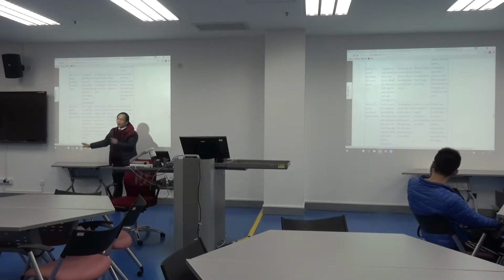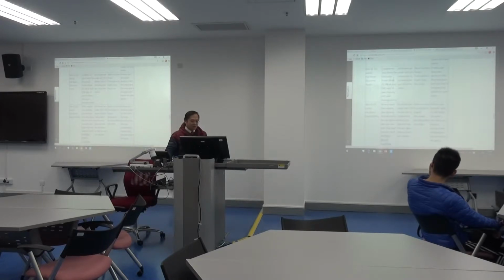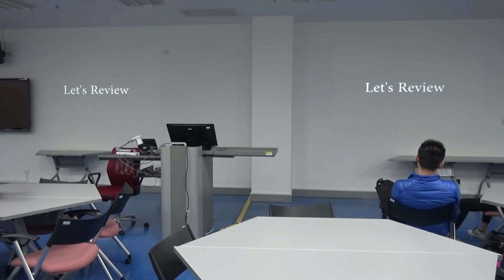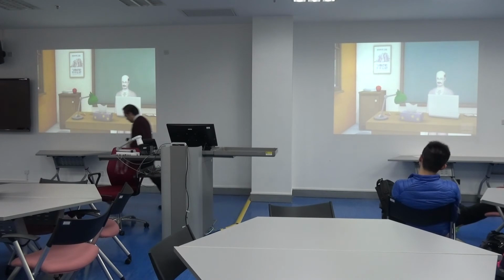CISG113 01 Day 07 2016FEB15